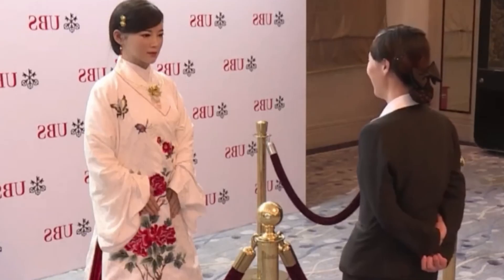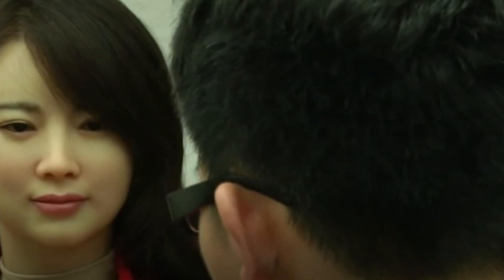Japanese Female Humanoid Robots STUNNED The World with Their BEAUTY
In recent years, Japanese female humanoid robots have garnered global fascination and admiration due to their exceptional beauty and cutting-edge technology. These robots represent a harmonious blend of artistry and engineering prowess, pushing the boundaries of what is possible in robotics and artificial intelligence. This video explores the intricacies of Japanese female humanoid robots, from their design intricacies to their societal impact and future prospects.

About Mind Matrix
🎨 Written, voiced and produced by Mind Matrix